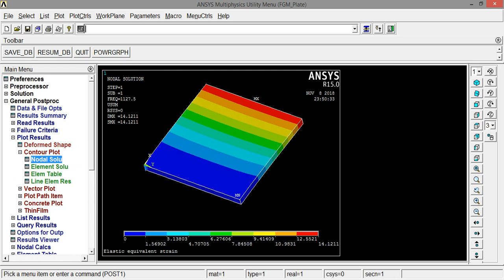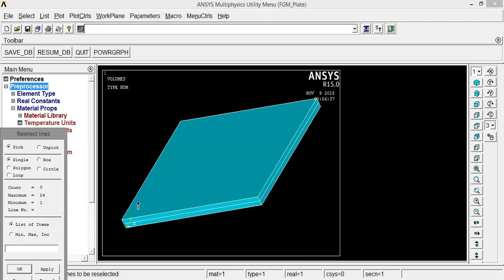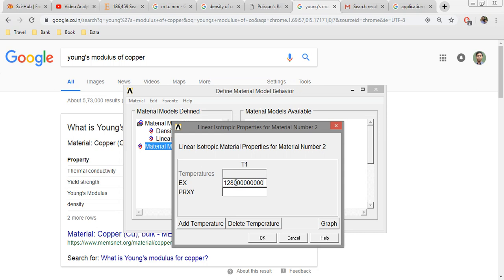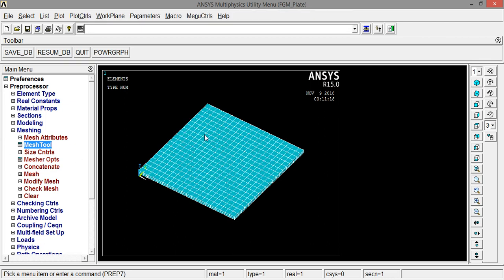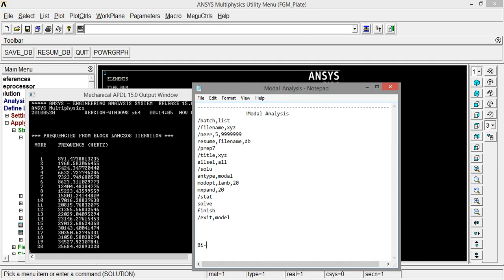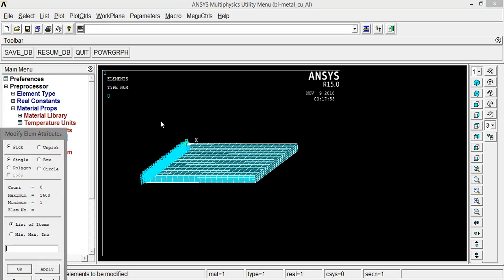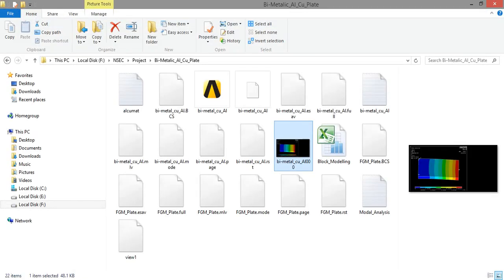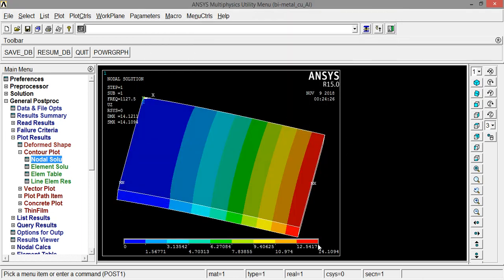Tutorial on Natural Frequency of Bi-metallic Strip by ANSYS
This video will guide overview of using ANSYS software and perform modal analysis of plate and bi-metal plate